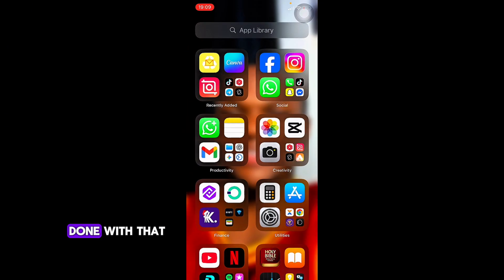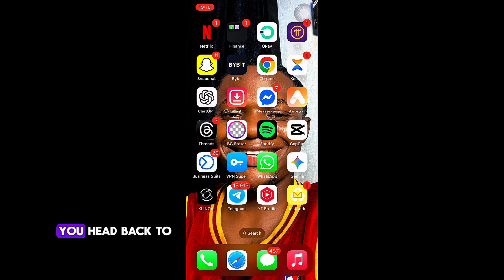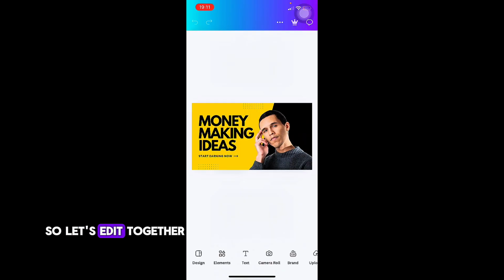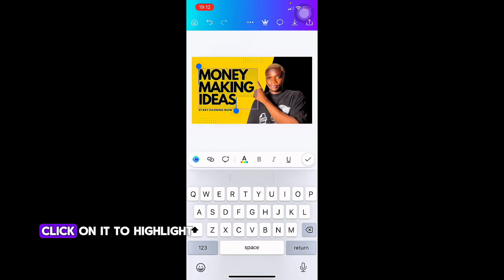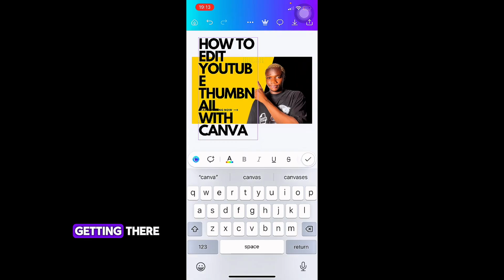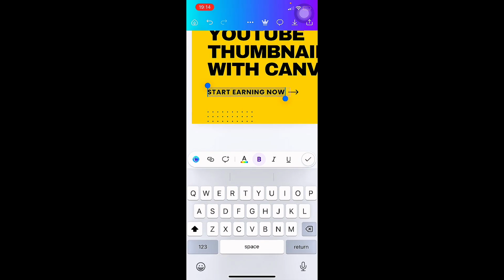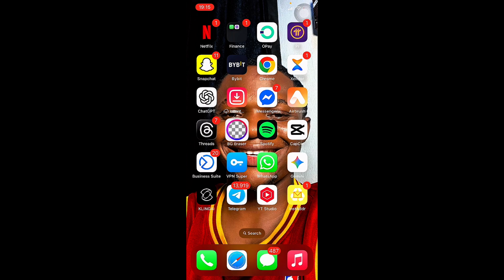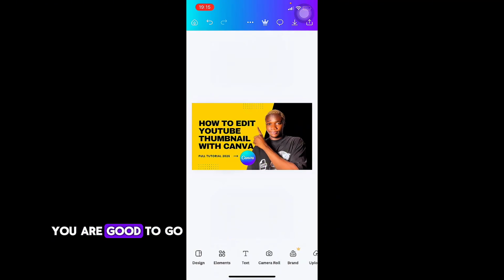How to Create a Professional YouTube Thumbnail Using Canva Beginner Guide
In this video, I show you how to create a YouTube thumbnail using Canva step by step.
This tutorial is perfect for beginners who want to design professional and clickable YouTube thumbnails using Canva.

In this video, you’ll learn:
✔ Correct YouTube thumbnail size
✔ How to design eye-catching thumbnails in Canva
✔ Best fonts and colors for thumbnails
✔ Canva tips to increase YouTube clicks

If you’re a content creator or YouTuber looking to grow your channel, this Canva tutorial will help you.